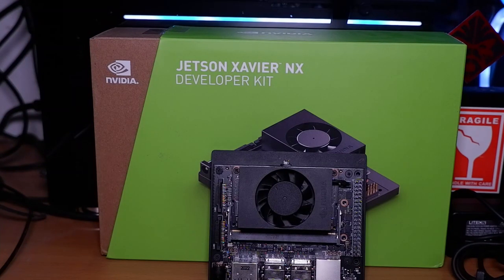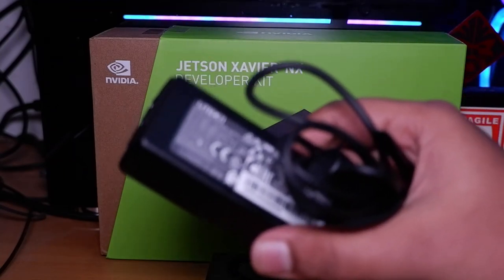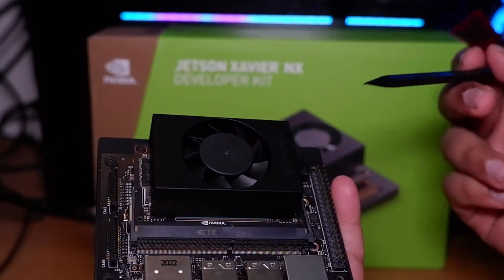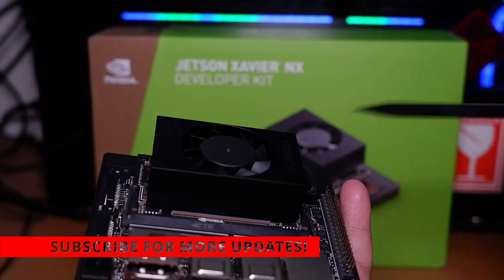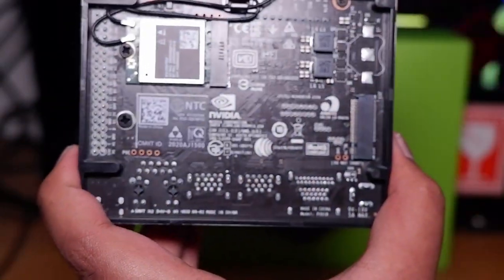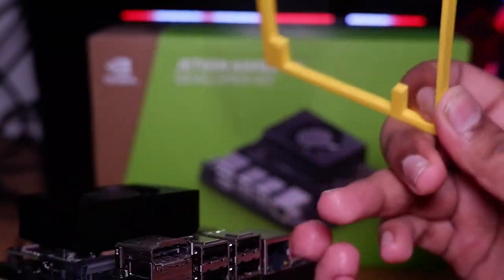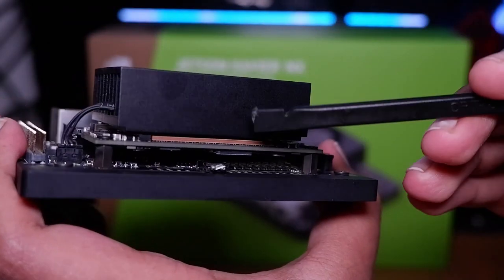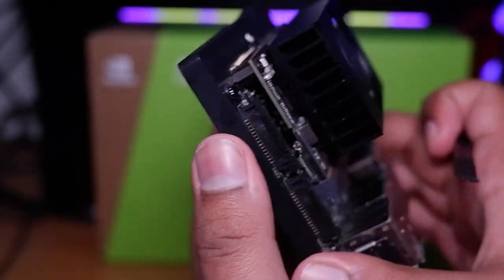NVIDIA Jetson Xavier NX - Hardware & Software Overview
00:00   Introduction (Physical overview)
09:00   Software Overview (JetPack)
18:30   Pros
20:06   Cons
22:35   Xavier NX as Personal Computer?